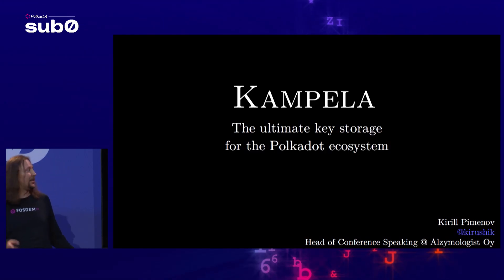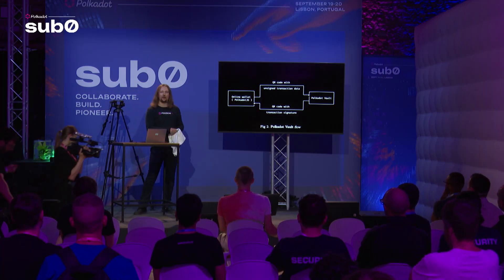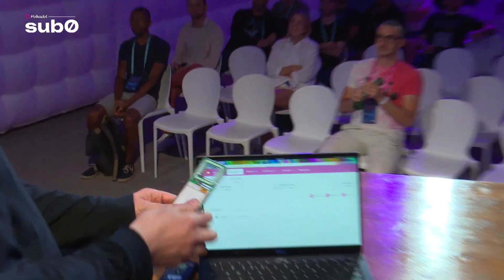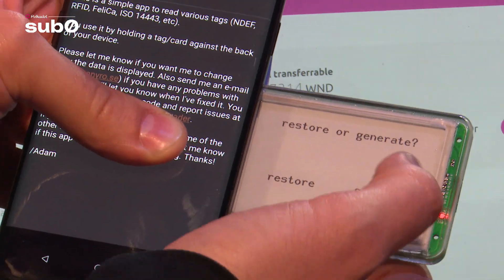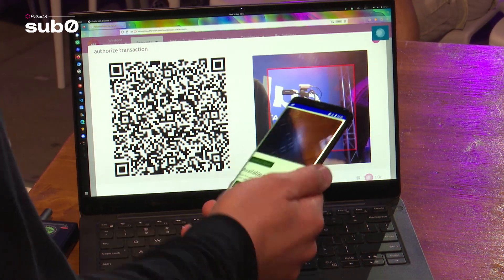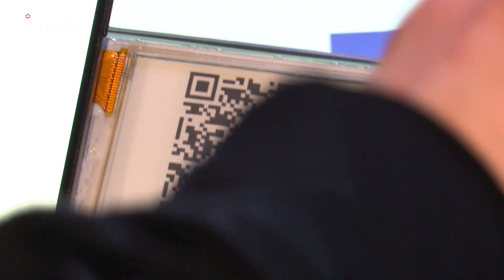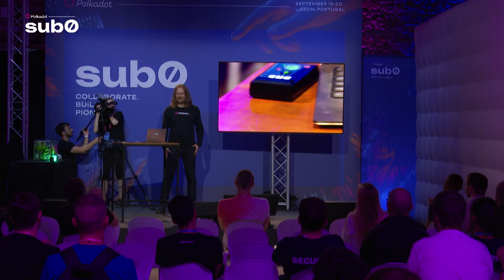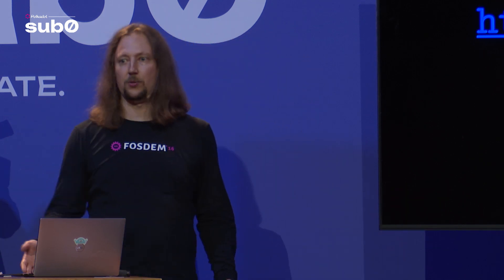Kampela in Action: Transaction Signing and Firmware Updates | Sub0 2023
Join a live demonstration of the Kampela flow (both transaction signing and firmware updates). This talk is particularly useful for those interested in blockers, and challenges when building a FOSS software and hardware project in Rust.

Speaker: Kirill Pimenov, Kampela